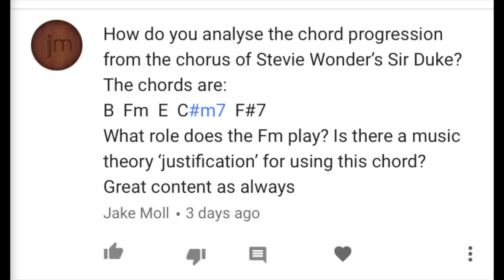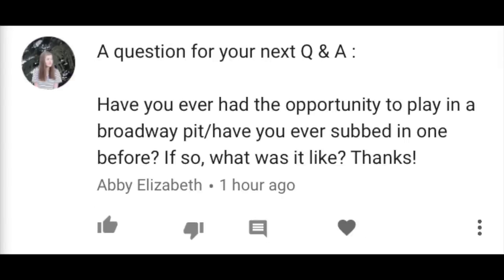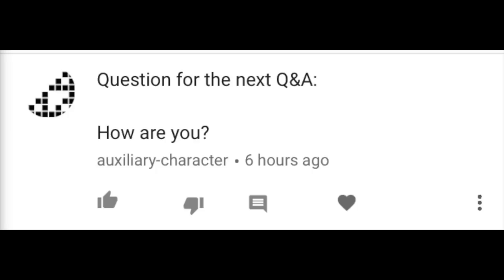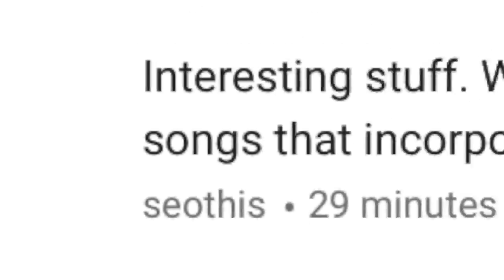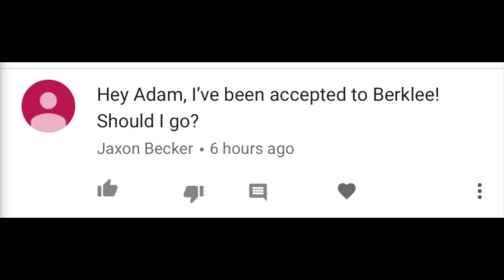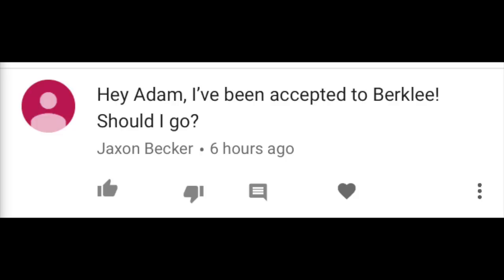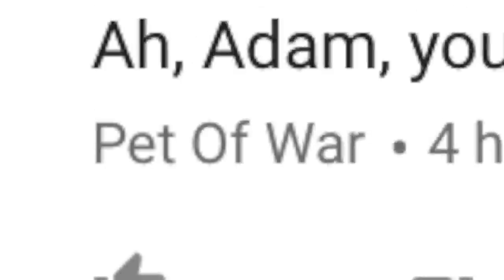Why I was FIRED from an Off-Broadway show | Q+A #48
Also, the functional analysis of Fm7 on Sir Duke, and the INFRASONIC LICK.

Many thanks to Jake Moll, Abby Elizabeth, auxiliary-character, seothis, ahorseinahospital, Kevin Mikulich, Jaxon Becker, Felken, Som de Mercurio, Pet of War, edguiterrez and *cough* Leon Herperger for your insightful questions!

0:25 What is the functional analysis of the Fm7 in the chorus of Stevie Wonder’s Sir Duke?
8:21 The story of when I was fired from an Off-Broadway show
11:47 How are you?
12:06 Limit To Your Love analysis (by James Blake)
14:49 Analysis of timbre for music theory
16:09 What is your relationship to the soundman on gigs?
17:32 I was accepted to Berklee, should I go?
17:47 Is there such thing as out of tune music?
20:18 What are some cool microtonal bands?
20:52 The infrasonic lick
21:15 Is it okay to play bass with one finger?
23:04 I’m unsubscribing to you!

LINKS MENTIONED!

Peace,
Adam